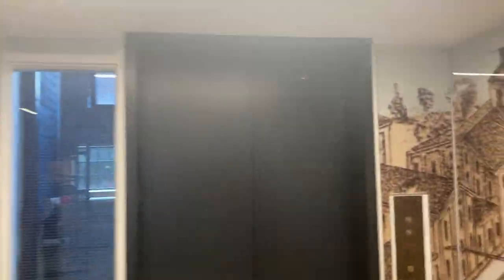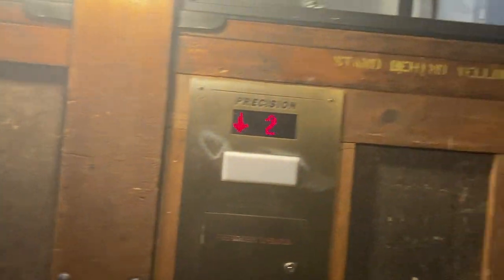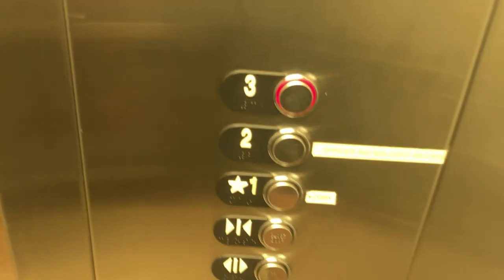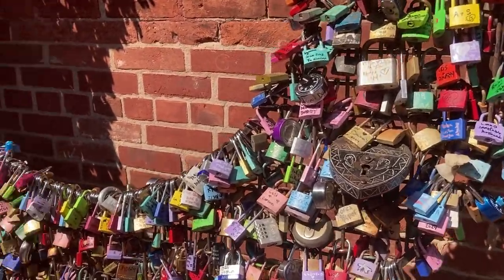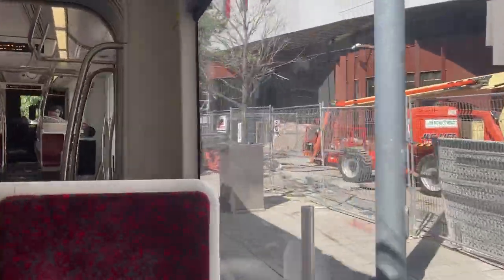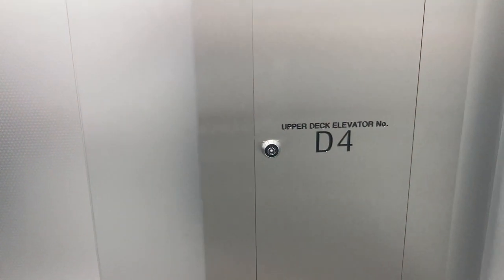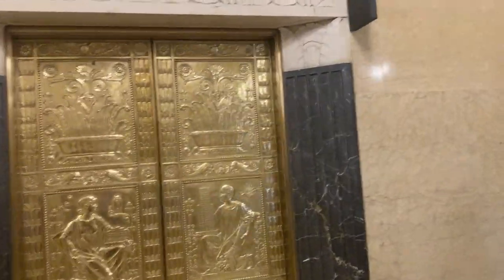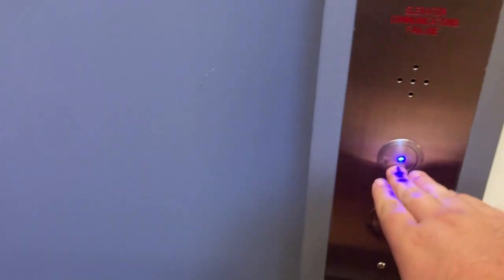elevators and transit in Toronto episode 2